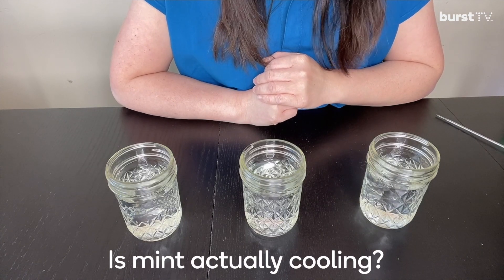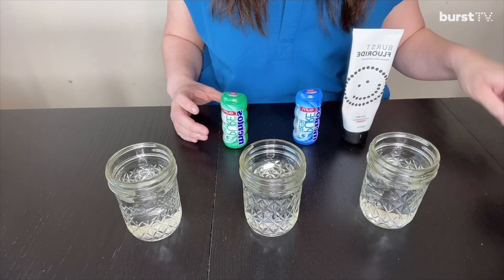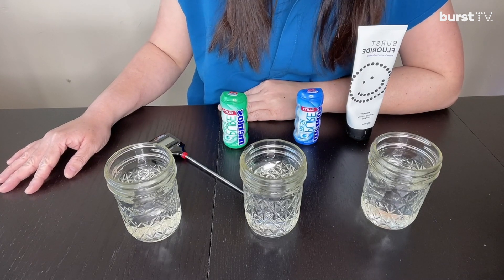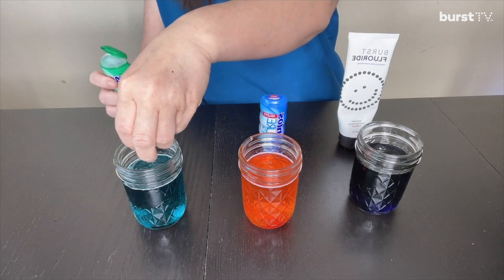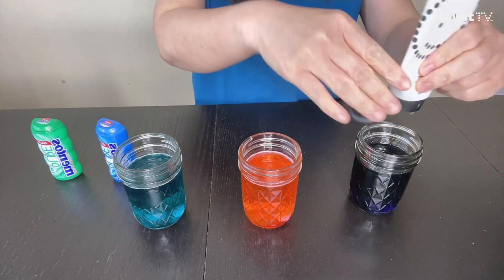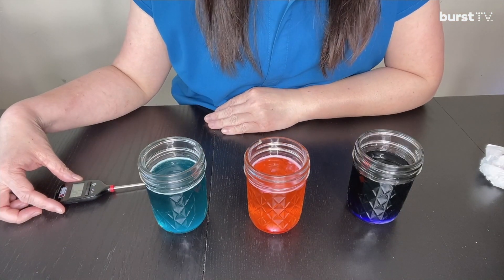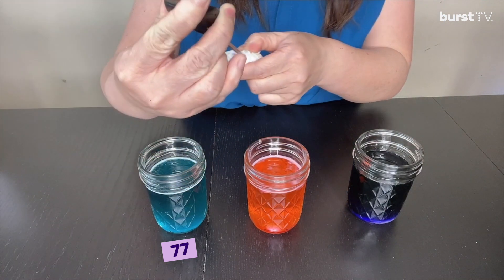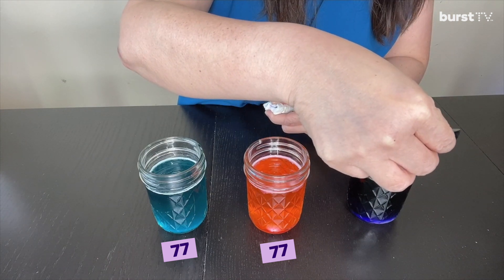How does mint make your mouth feel cold?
Have you ever eaten a mint and followed it up with a drink of water?
How about brushing your teeth and then taking a drink?  Whoa that's cold. It literally feels like the temperature in your mouth dropped quite a few degrees.  There's a good explanation as to why this happens and today Marisa is going to teach you all about it.  She is a dental hygienist and loves to nerd out about stuff like this.  Starting with her own at-home science experiment, she takes us from hypothesis to conclusion using mint, toothpaste, water and a thermometer.

Science is cool and we hope you enjoy this video!